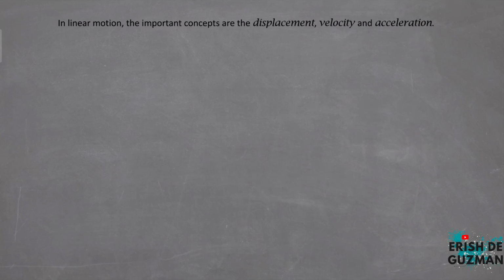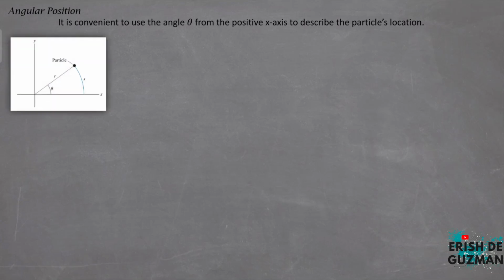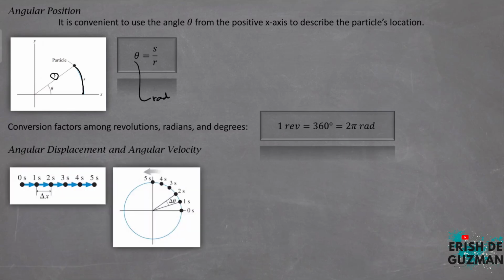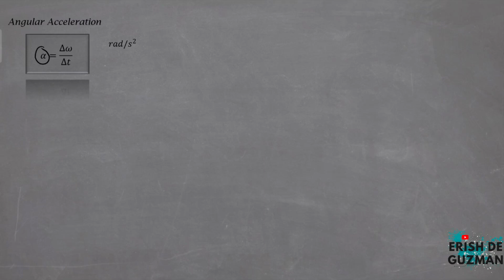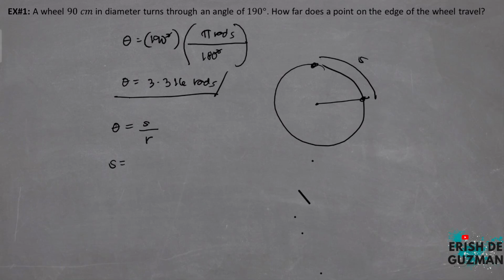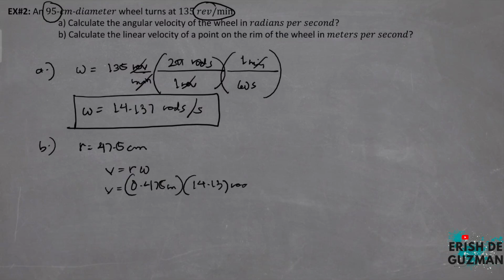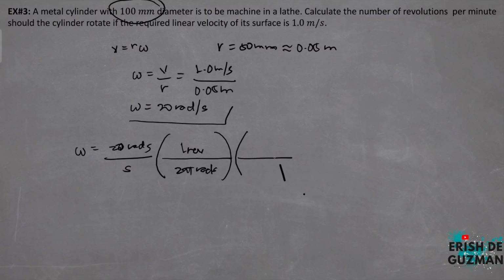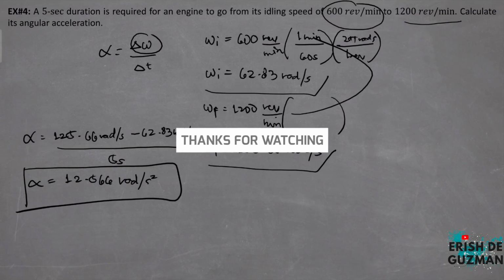Angular Quantities | Rotational Motion | Physics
In linear motion, the important concepts are the displacement, velocity and acceleration, angular quantities are the rotational counterparts of these concepts namely angular displacement, angular velocity and angular acceleration.